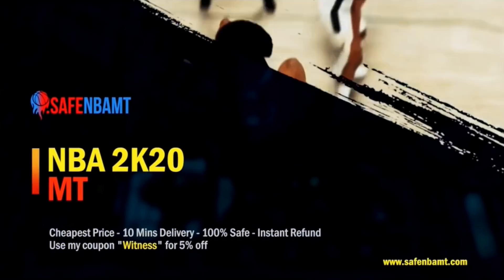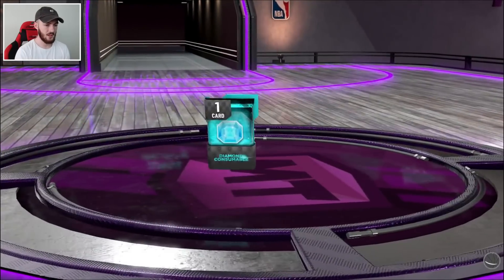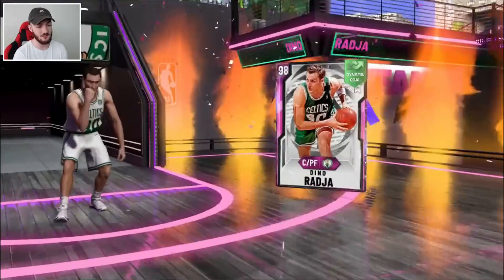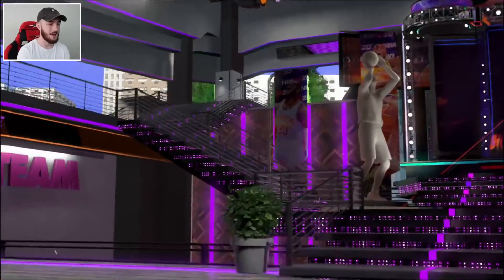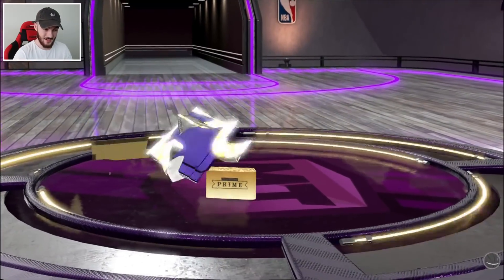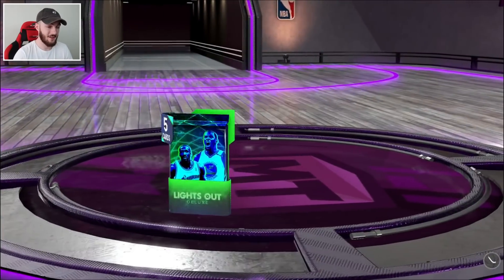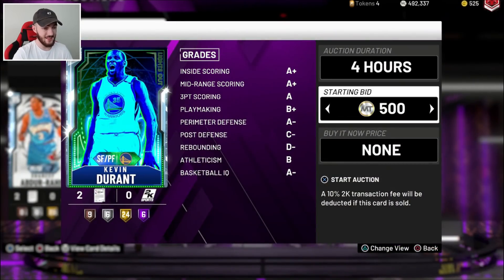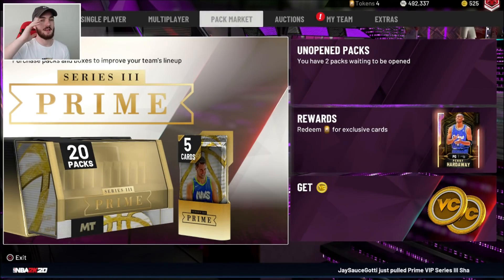*INSANE* Triple Threat & Locker code PRIZE PACKS Pack Opening! (NBA 2K20 MYTEAM)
Thank you guys for watching this NBA 2K20 MyTeam Triple Threat Prize packs Pack Opening where I have collected a lot of packs from juiced TTO boards, 2K20 Locker codes and daily rewards to make a huge Pack Opening! We opened a lot of different packs in this video! Packs from my Prize packs, the Pack Market and even the Token Market! We start off with the Prizes packs where all of the Locker code 2K20 packs are and we had some free Diamond packs, Pink Diamond Tracy McGrady Prime Series packs, New Years packs and even a Flash pack! We got some Diamond pulls and Amethyst pull but then we move to the Pack Market to open the Prime Series 3 Luka Doncic packs! In my Pack Opening before I pulled Galaxy Opal Luka Doncic and Galaxy Opal Trae Young! I was hoping to get another Galaxy Opal pull like Luka or Galaxy Opal Kristaps! In the first pack though we got a Pink Diamond pull which I was pretty happy with that being our best pull from that box. We then go to the Token Market and I open some of the Frostbite packs with Pink Diamond Magic Johnson and Pink Diamond Anthony Davis! Didn't get too lucky there but we got some more luck from the Lights Out packs where we pulled a Diamond Kevin Durant! We made a lot of MT from this video si it was a huge success! Thank you guys for watching this NBA 2K20 MyTeam Prize packs Pack Opening!